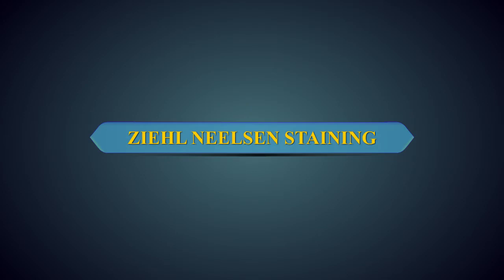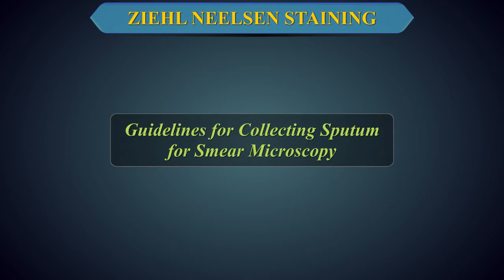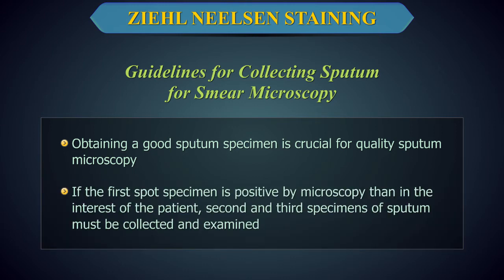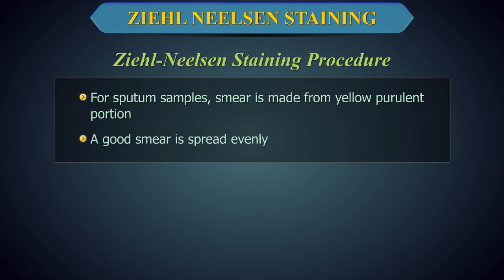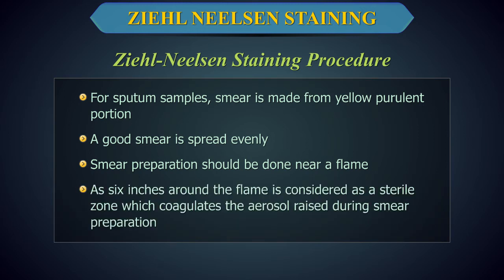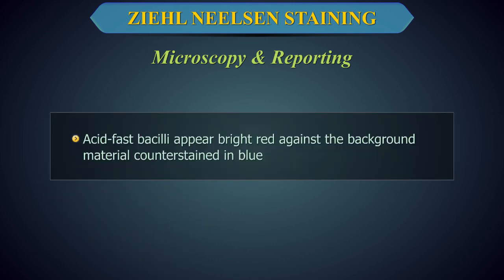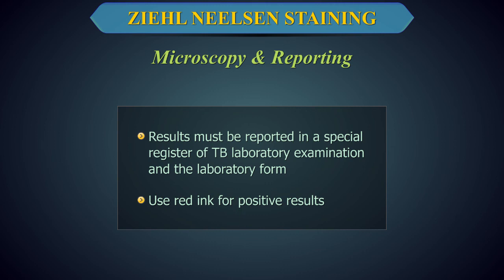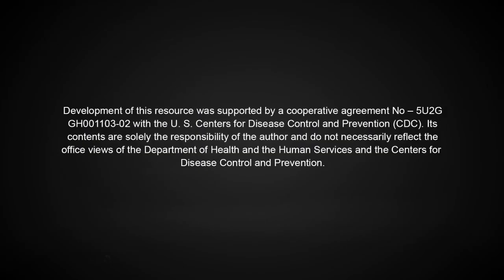Modified Ziehl Nelson Staining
This video describes in detail the principle and process of Ziehl Nelson staining including sample collection, smear preparation, stating and reading.